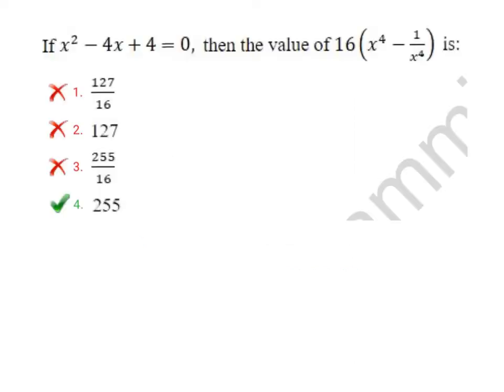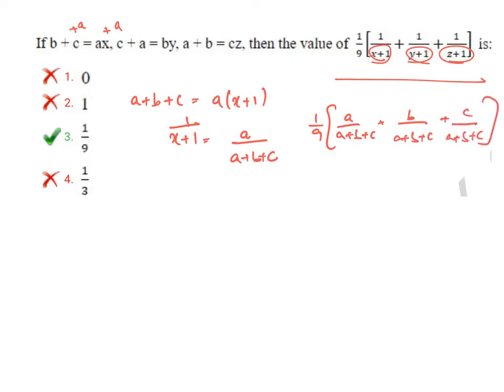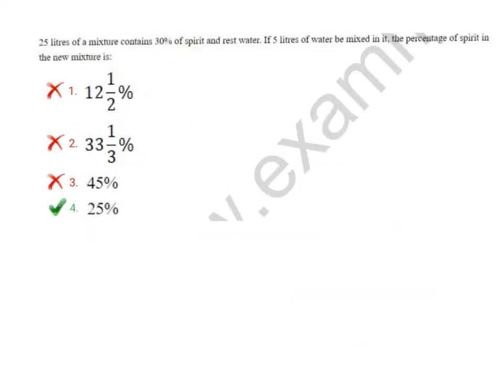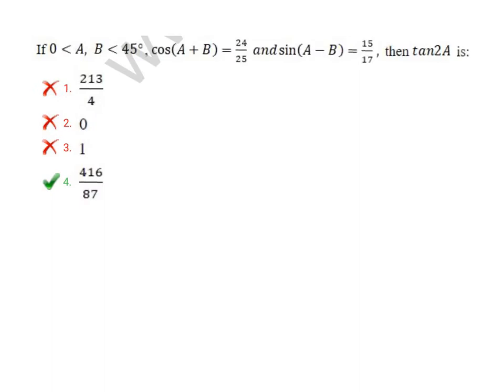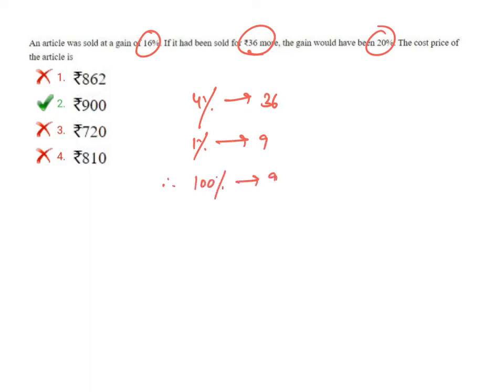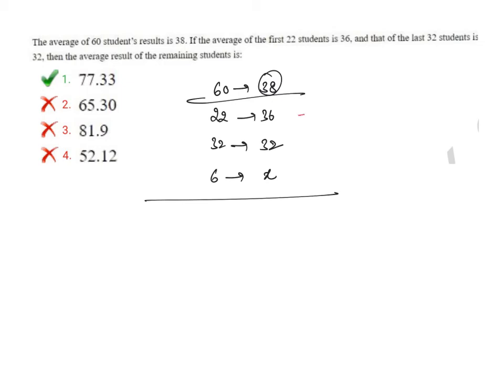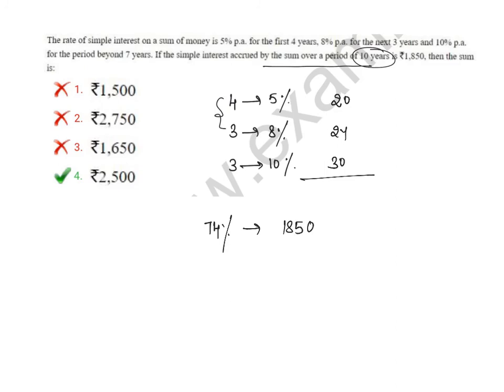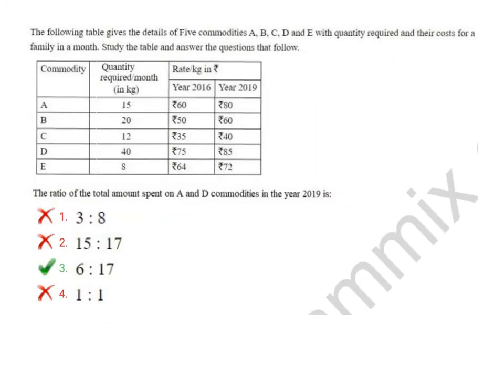SSC TIER-1 ARITHMETIC 6TH MARCH 2019 SHIFT-3 BY UMAMAHESHWAR SIR